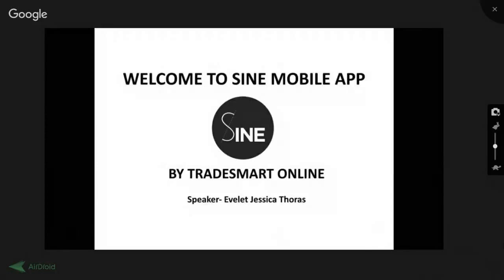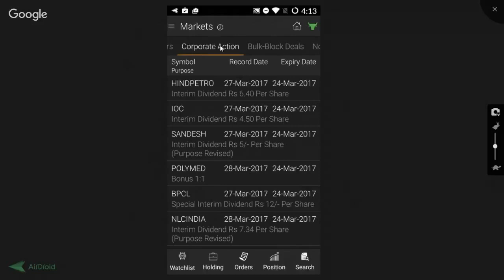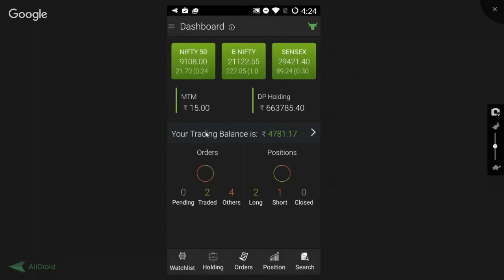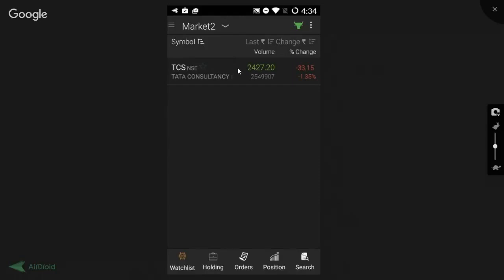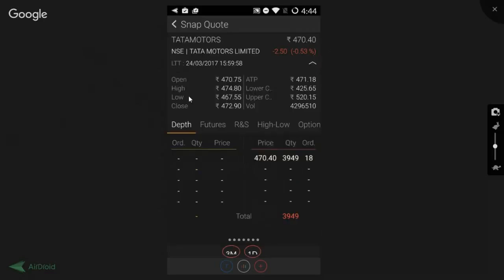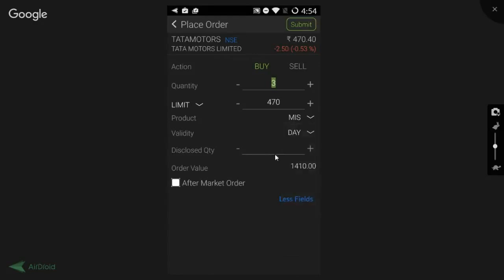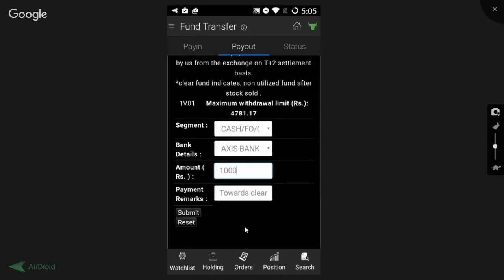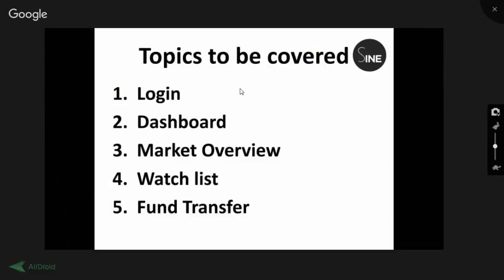Introduction to Sine Mobile Trading App - Webinar by TradeSmart (English)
Here is the introduction video about SINE Mobile Trading App in English. These are points covered in video.
1. How to Login
2. Dashboard Overview and Functions
3. Market Overview
4. Watchlist (Market Watch)
5. How to do Fund Transfer
Watch the complete video to learn more.